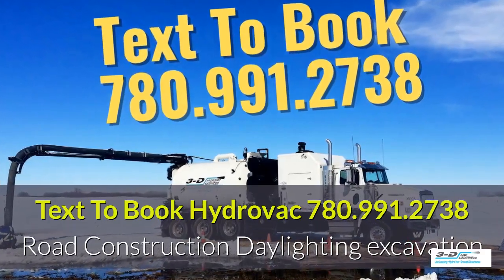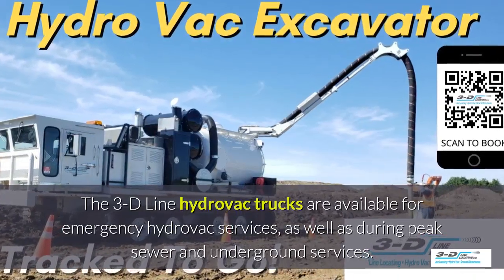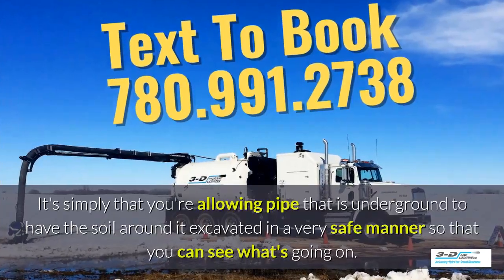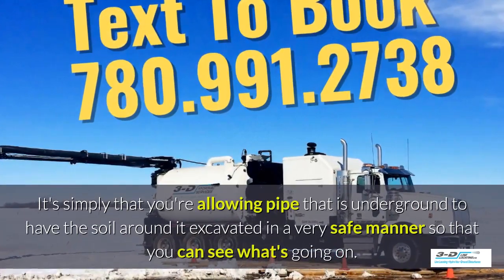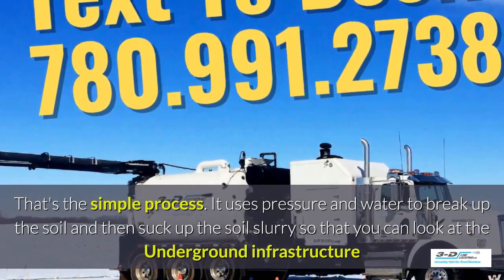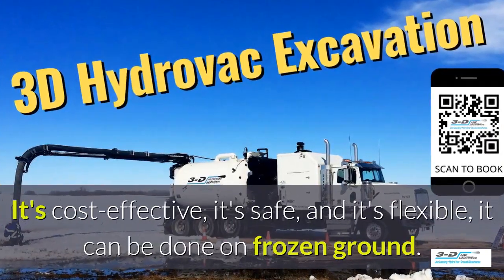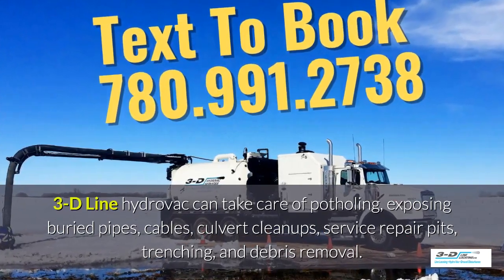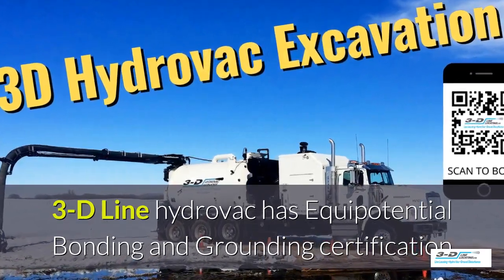Moon Lake 780 991 2738 text hydrovac truck